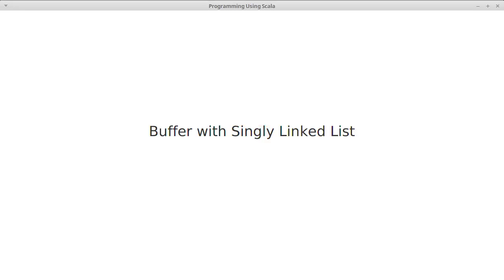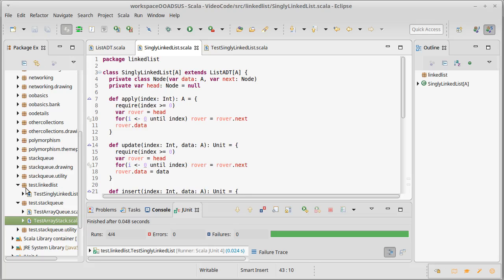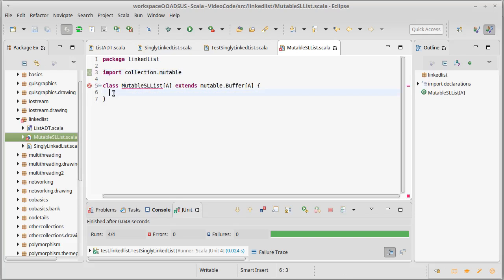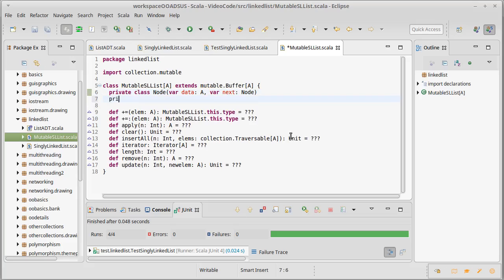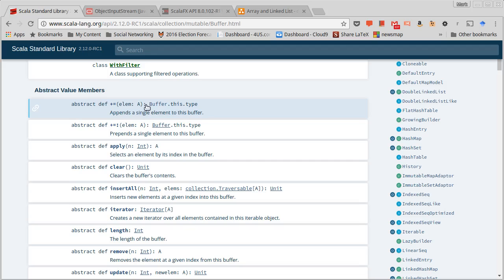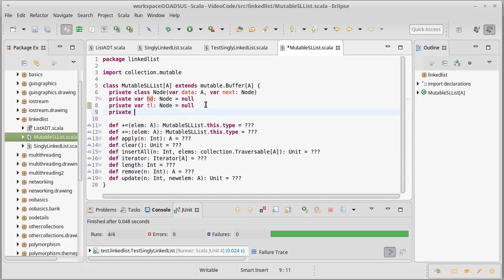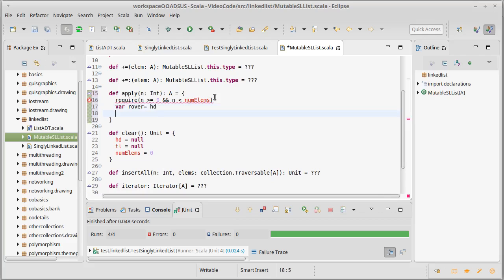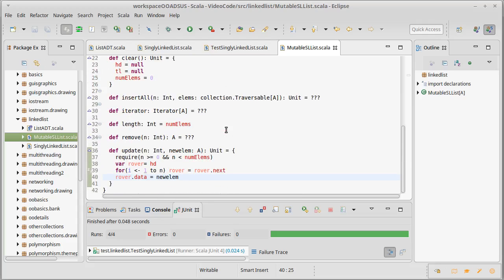Buffer with Singly Linked List (using Scala)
This video begins the process of using a singly linked list to implement the Buffer trait.